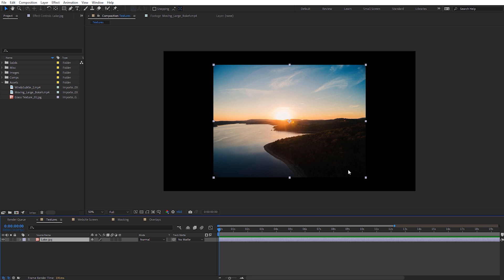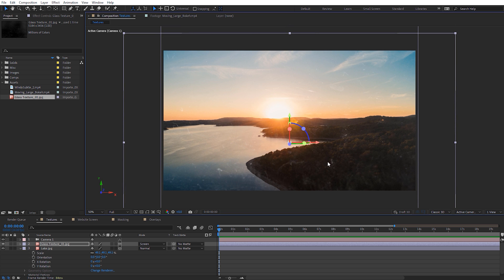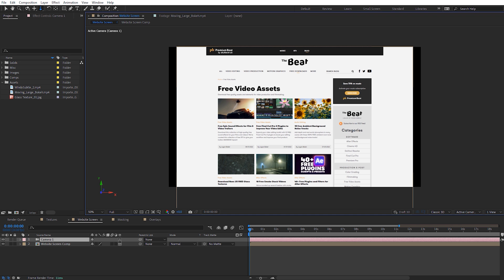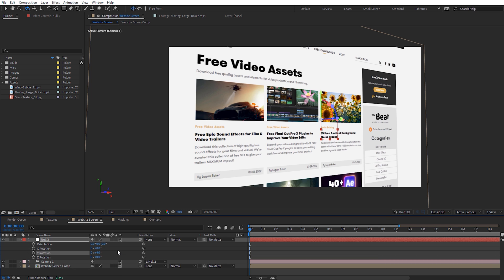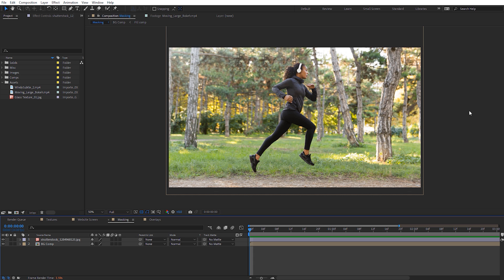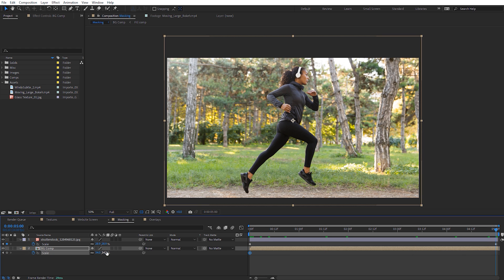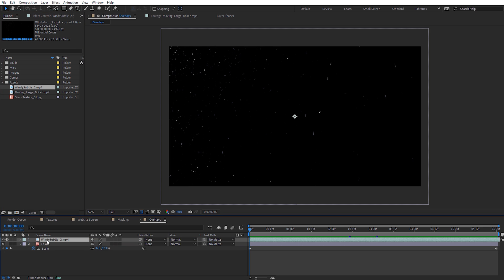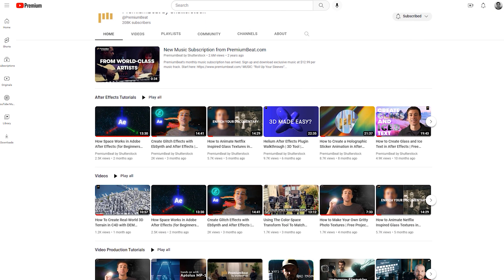How to Make Still Images Look More Dynamic in After Effects | PremiumBeat.com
In our latest tutorial, we dive into four innovative techniques to make your still images come alive in After Effects. Say goodbye to static and hello to engagement with methods including 3D Texture Layers, 3D Screen Animation, strategic use of Masks, and captivating Overlays.

You can find the written version of this video on our blog here, and hey, don't forget the free downloads we mentioned 😉

- Follow along with step-by-step instructions on the PremiumBeat blog.